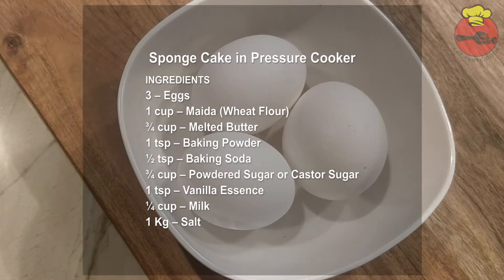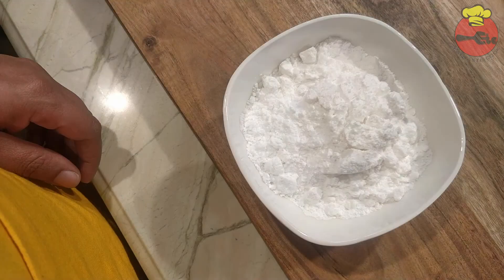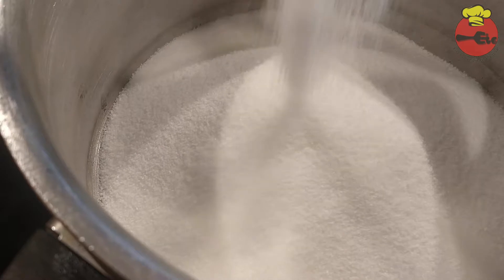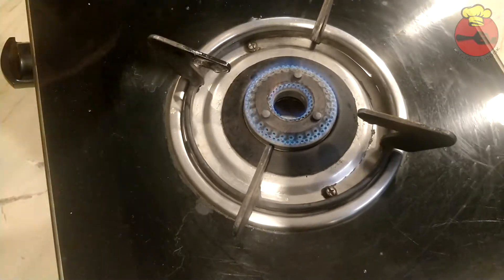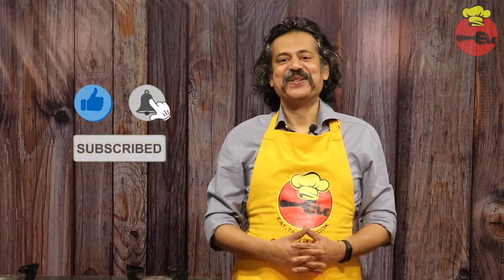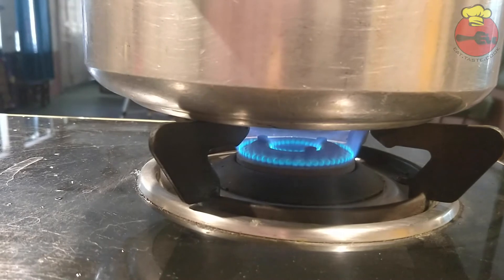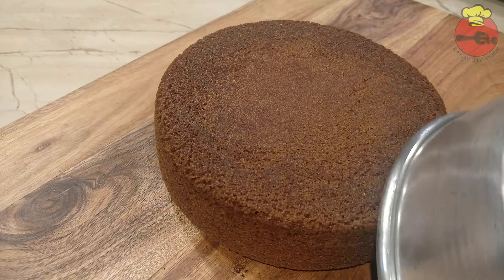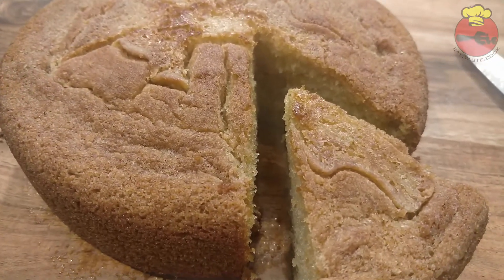sponge cake in pressure cooker recipe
ingredients
- 3 eggs
- 1 cup Maida (Wheat flour)
- ¾ cup Melted Butter
- 1 tsp Baking Powder
- ½ tsp Baking Soda
- ¾ cup Powdered Sugar or Castor Sugar
- 1 tsp Vanilla essence
- ¼ cup Milk
- 1 Kg Salt

Kitchen Products
Measuring Cup & Spoon Set
Chopper for Fine Cutting
Mixer Grinder
Power Blender for Smoothie, Shakes
Hand Blender+Mixer+Chopper
Sandwich Griller
Good NonStick Pan (steel spoon safe)
Kitchen Weight Scale
Airtight Storage Containers
Parchment Paper - much better than butter paper. It is reusable
Whipping Cream
Oven For Baking (28liter Good for 3-4 people)
Convection Microwave 28 ltr
Gas Stove 4 burner